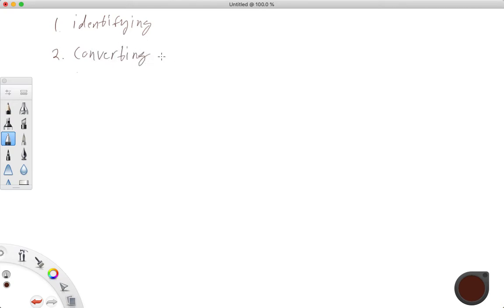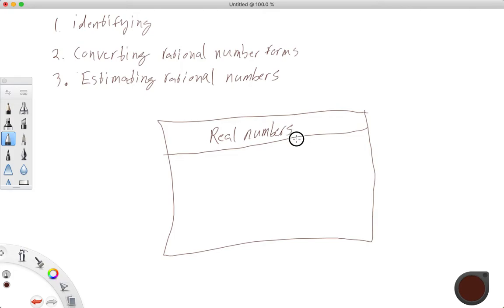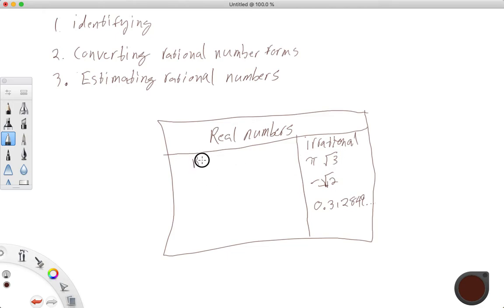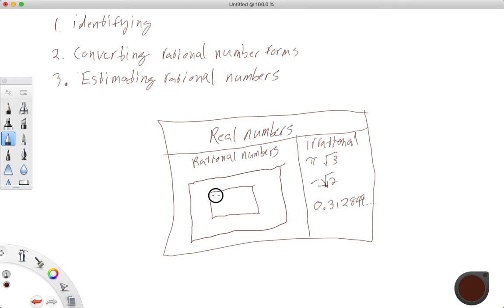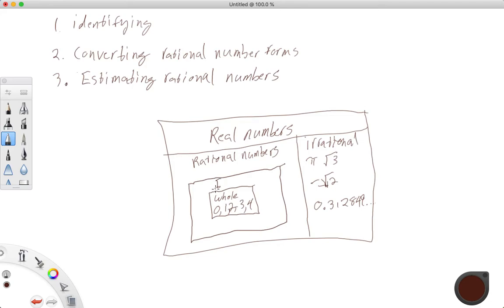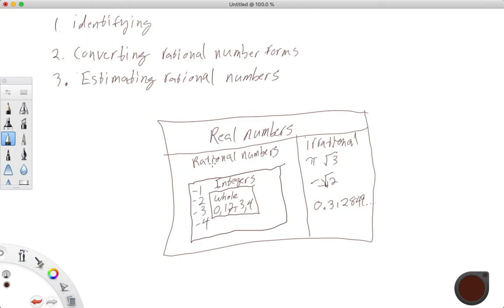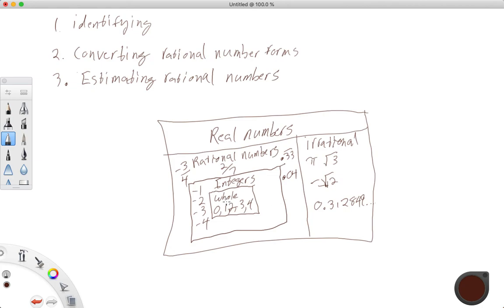Real Numbers Review 1